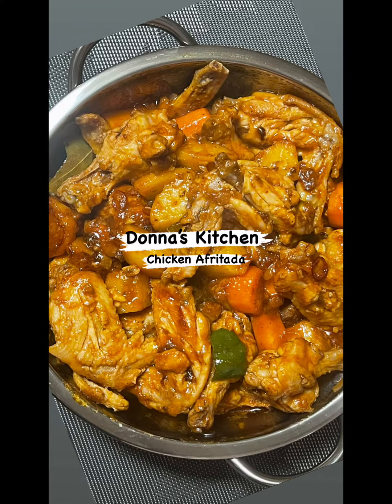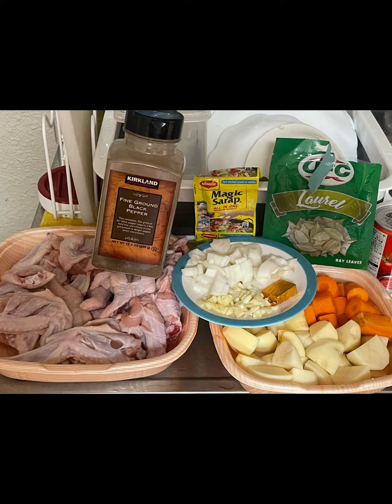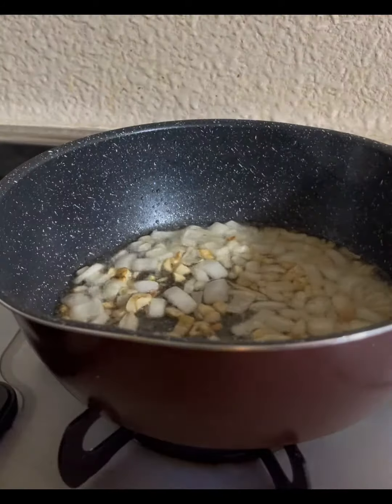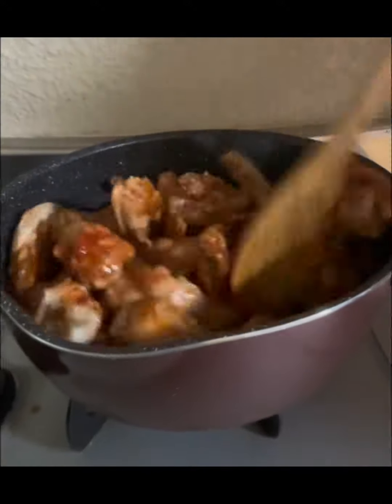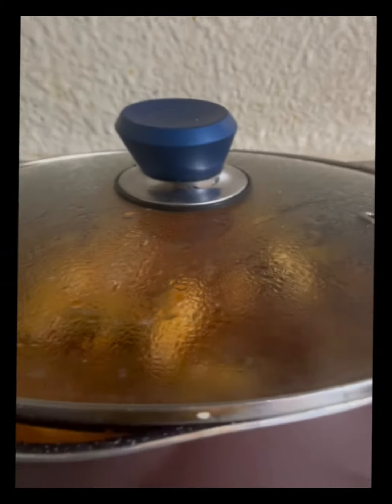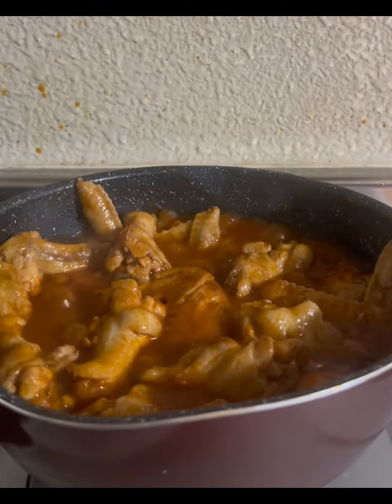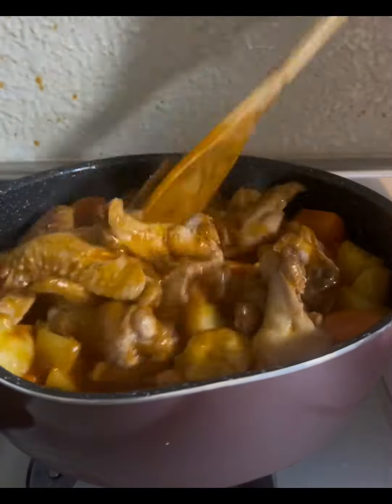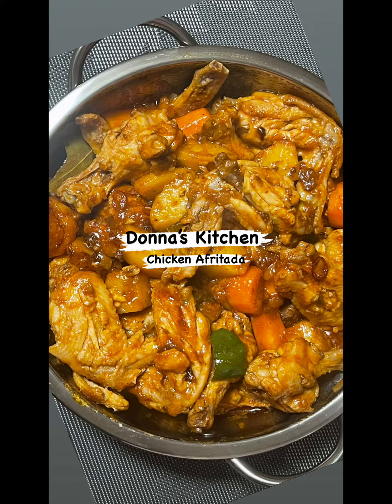Chicken Afritada a la Donna’s Kitchen